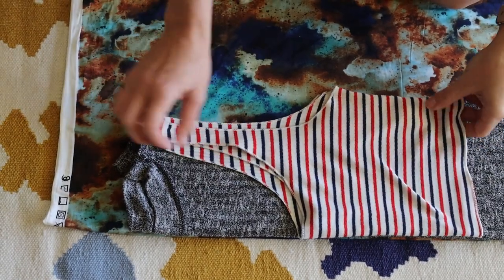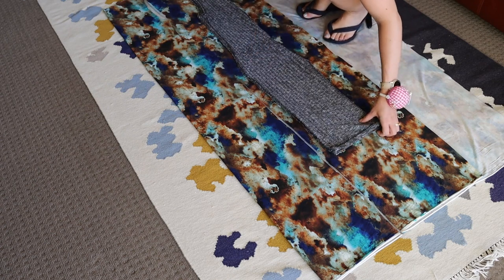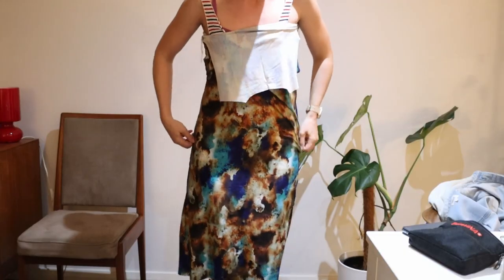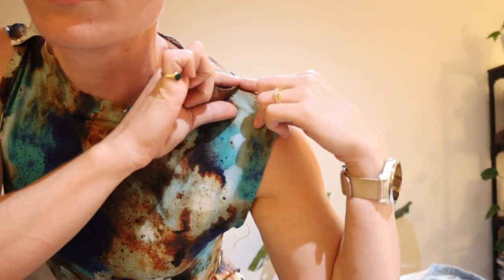making a dress instead of buying it | sewing tutorial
Copying a dress I saw on the internet because I didn't want to pay too much for it. If you need a reason to take up sewing, then copying a simple dress and saving some money should be top of the list. Self-drafting can be an easy way to recreate something you see online or on the rack. This dress only took a couple of hours to make! If you follow this sewing tutorial then tag me and show me what you've made!

This video was recorded on Gadigal Country. I acknowledge the Traditional Custodians of the land on which I work and live; and recognise their continuing connection to land, water and community. I pay respect to Elders past, present and emerging.